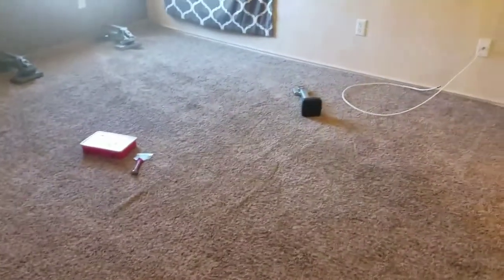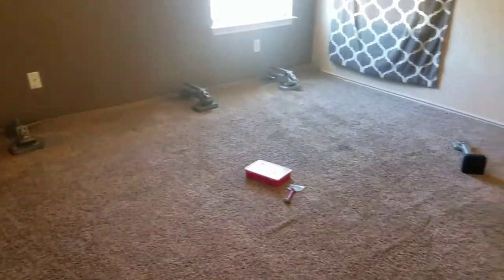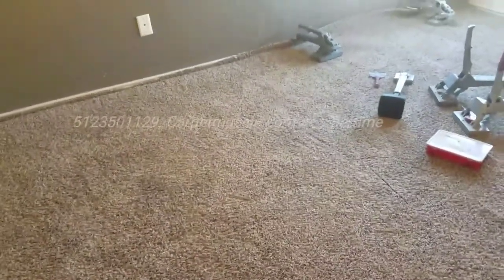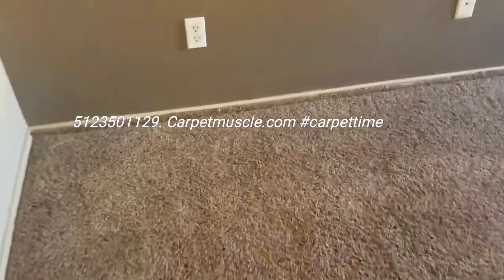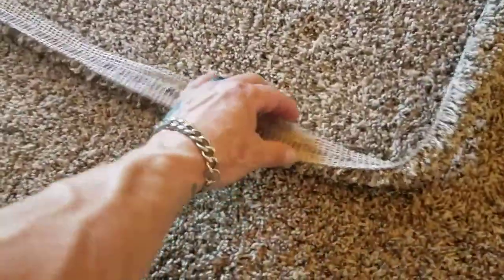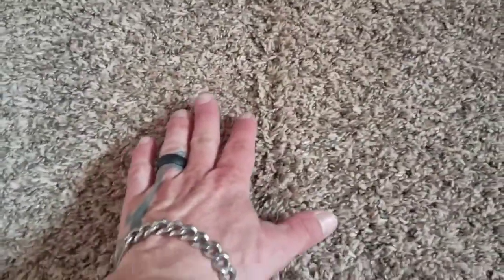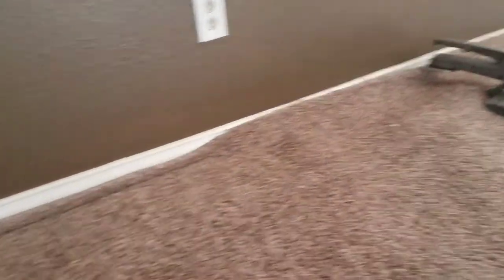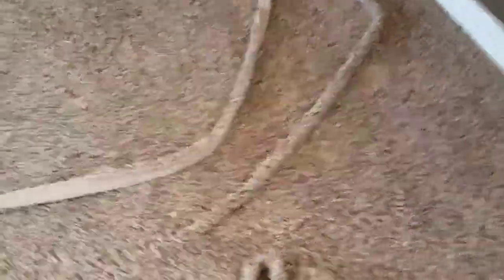Last carpet stretch of the week.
I host a daily carpet cleaning repair show on You tube. I upload videos daily and take questions from all over the country.
Unlike most cleaners I offer my services free if the client is not satisfied with the job quality.
I don't offer a simple cleaning, but intricate carpet detailed cleaning and repair. Please text or call with questions. 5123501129.